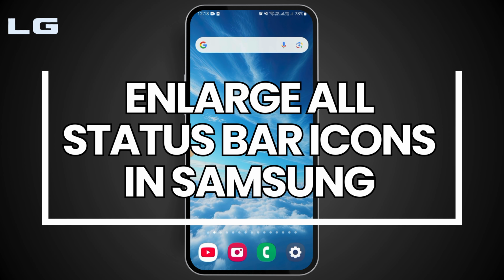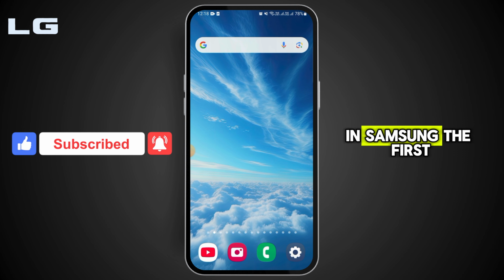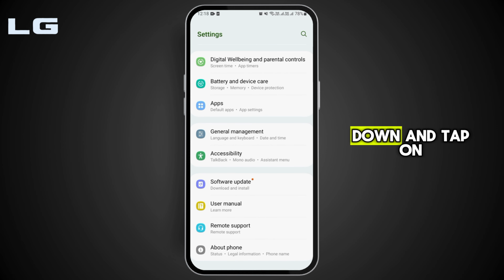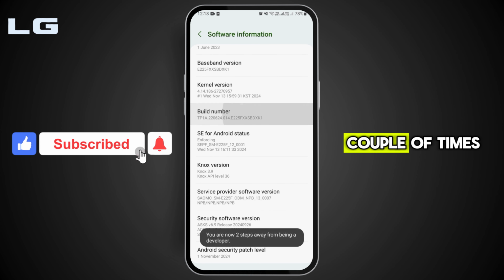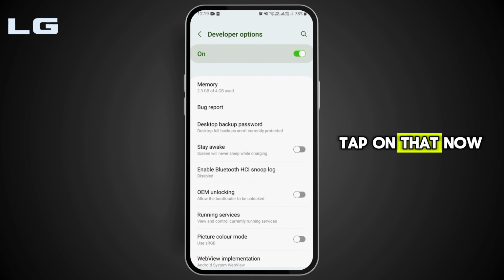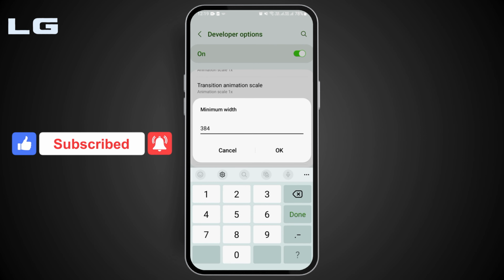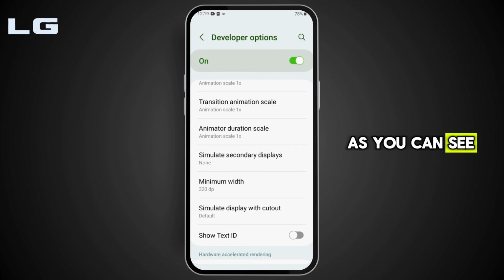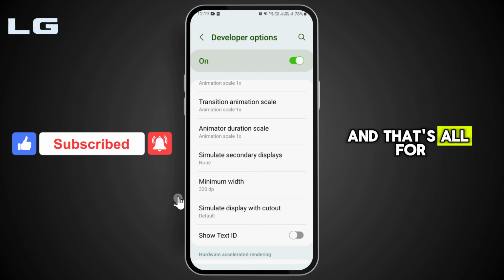How to Enlarge All Status Bar Icons in Samsung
Want to enlarge all status bar icons on your Samsung phone? This video is your step-by-step guide to making notification and status icons bigger—covering built-in settings, accessibility options, and launcher tweaks for all Samsung Galaxy models.

Timestamps
0:00 Introduction
0:10 How to Enlarge Status Bar Icons on Samsung